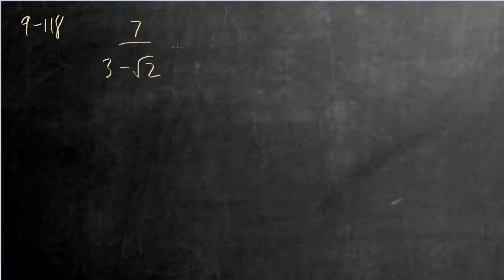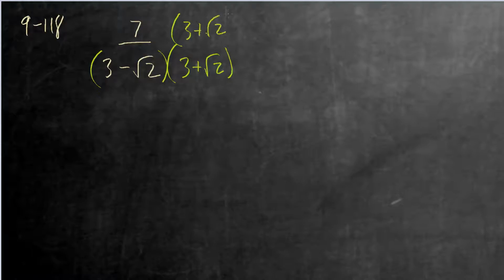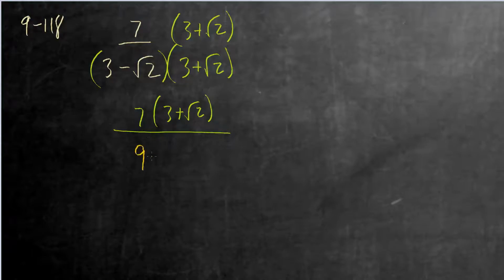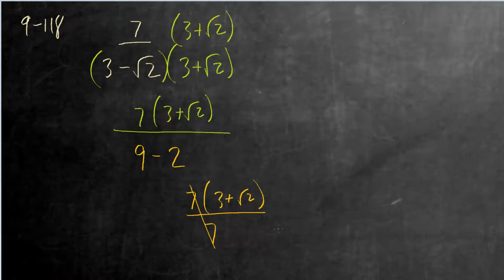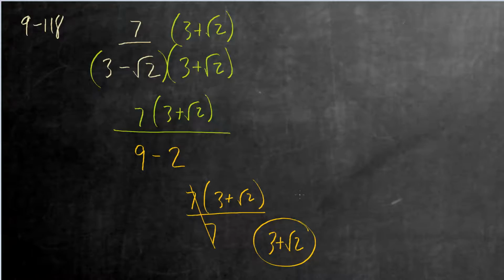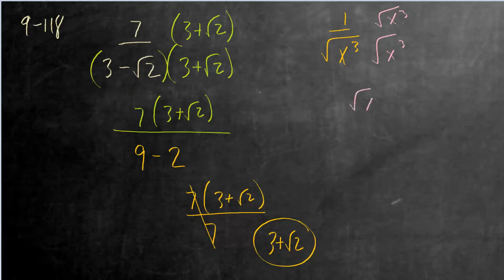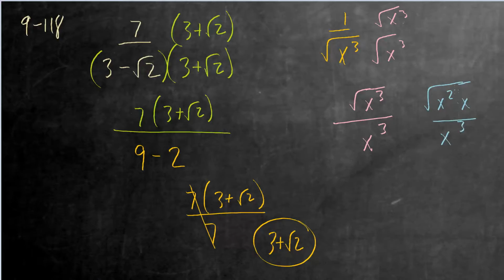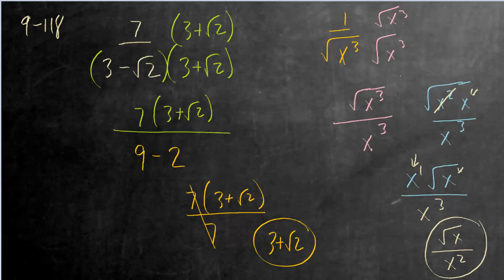PC_9-118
rationalize